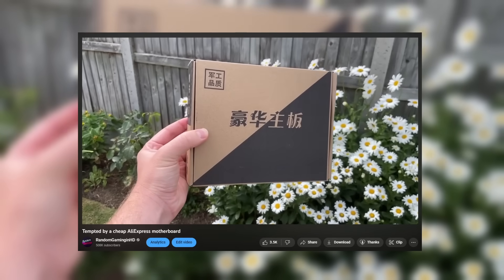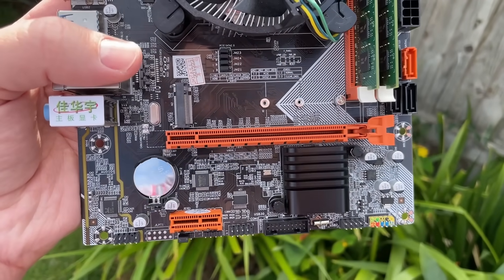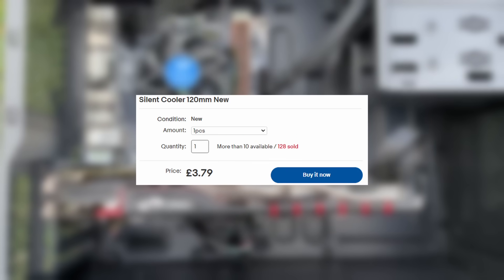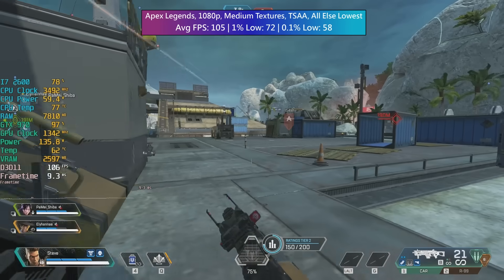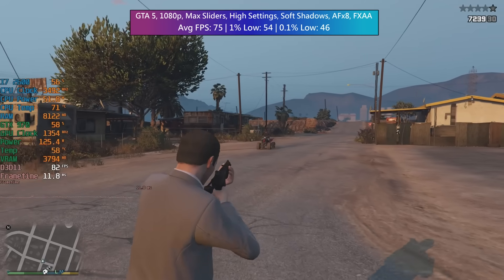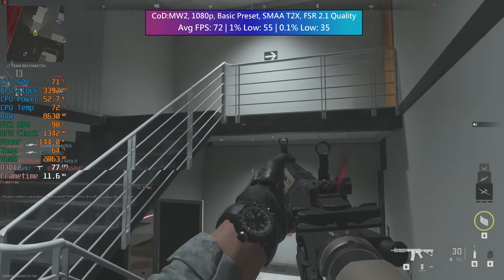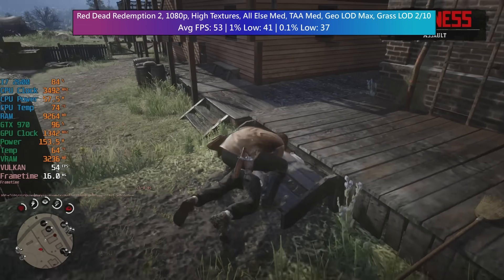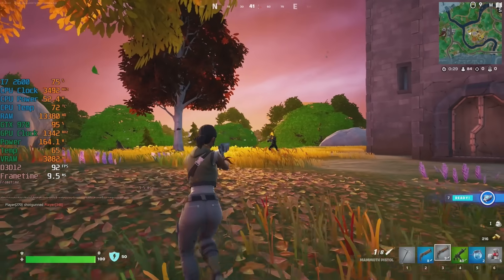What is this £175 budget gaming PC capable of?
I built a gaming PC for less than £200, and although it's not my best price to performance machine, I was curious to see what ageing specs like these can do in 2023.

0:00 Intro, Parts and Cost
3:28 Gaming Tests - Apex Legends
3:47 CS:GO
4:11 GTA 5
4:39 Fortnite
5:13 Cyberpunk 2077
5:37 Call of Duty MW2
6:06 The Witcher 3
6:31 Red Dead Redemption 2
7:06 My Thoughts On This Build